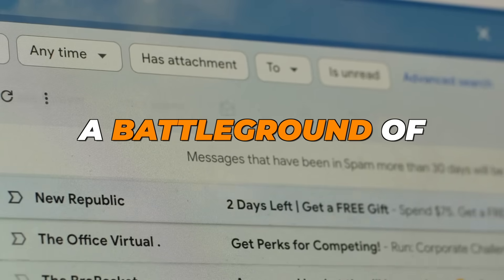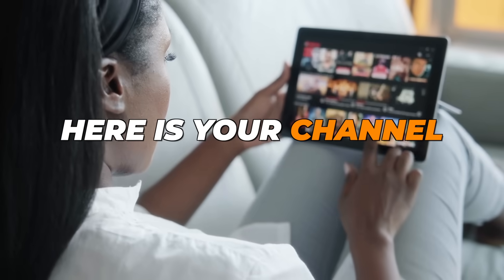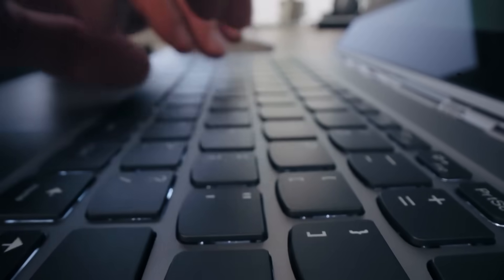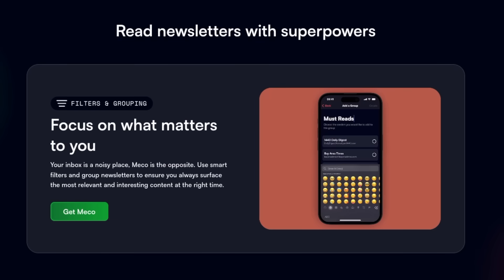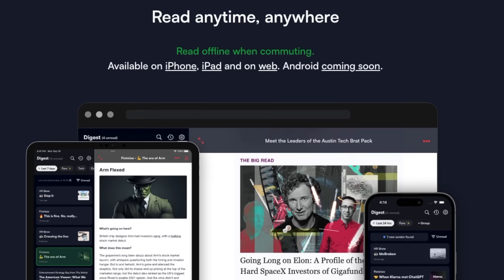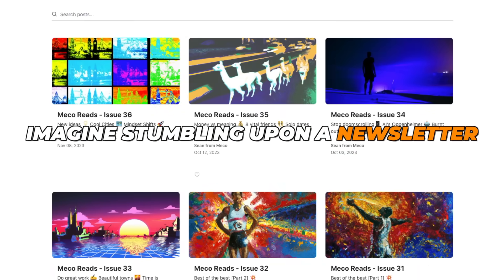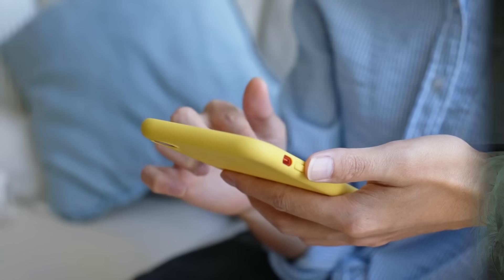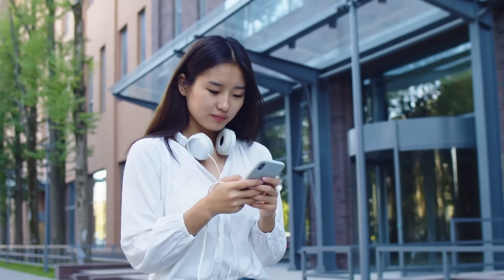How To Use 'Meco' - The Ultimate Newsletter Management App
Meet Meco, the app that reinvents your newsletter reading experience. Stick around as we explain everything you need to know about Meco.
TIME-STAMPS:
00:01 - The Newsletter Challenge
00:11 - Meet Meco
00:21 - Our Channel, CTA
00:38 - Meco Intro, Guide
00:55 - Meco and Gmail
01:11 - Meco Superpowers
01:41 - Meco Use Cases
02:23 - Wrap-up, Try Meco
02:36 - Call to Action

HERE'S HOW MECO WORKS
First, connect Meco to your Gmail account. Meco then smartly detects your newsletters, allowing you to move them out of your inbox with just a click.

Your inbox is cleaner, and your newsletters are neatly organized in one place.

Once in Meco, prepare to unlock superpowers for your newsletters.

Customize categories, use filters like ‘Unread Only,’ and enjoy a scrollable feed for easy navigation.

Not to mention features like bookmarks, archives, and curated recommendations to spice up your reading routine.

If you found this video insightful or even cracked a smile, give it a thumbs-up – it helps us keep the digital dream alive!